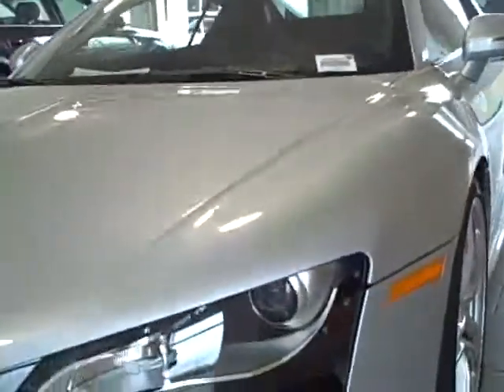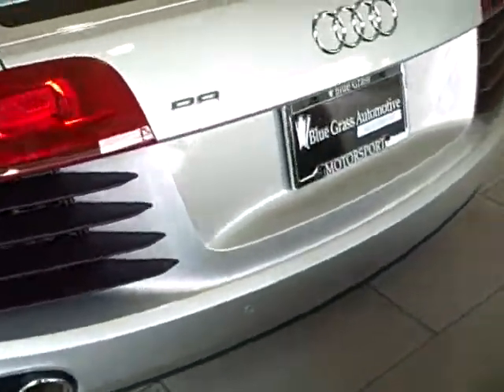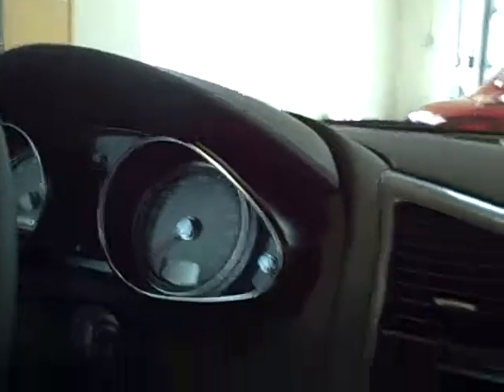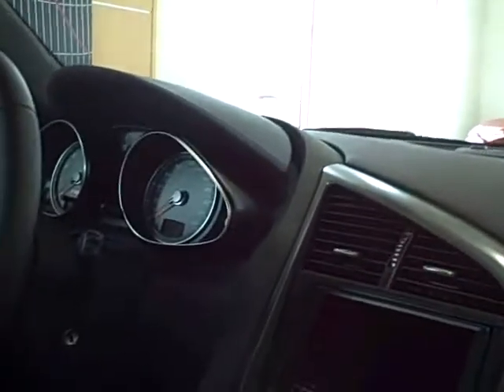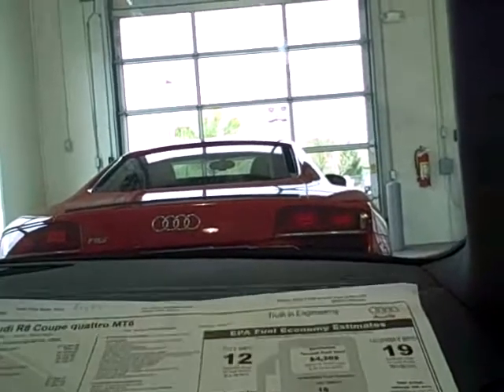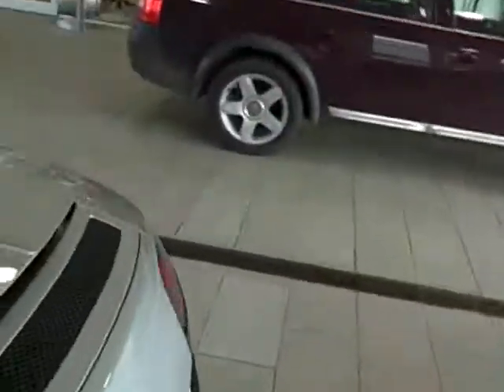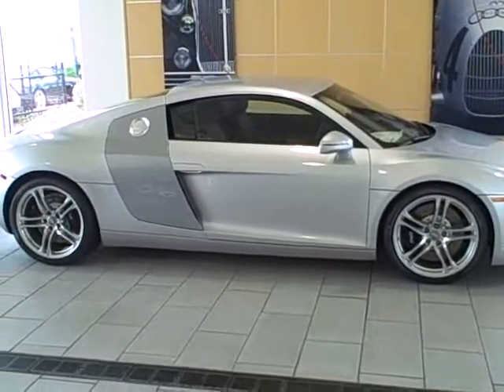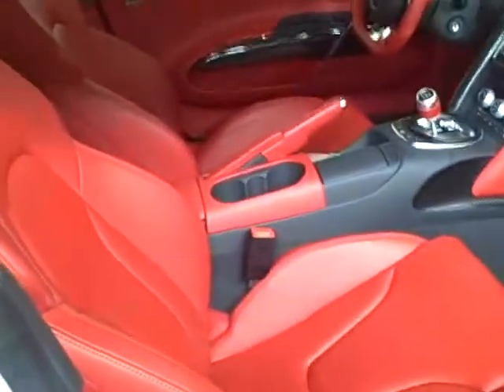Robert's R8 Video